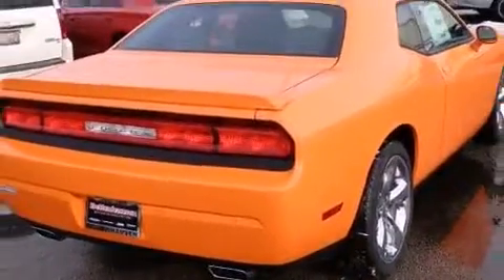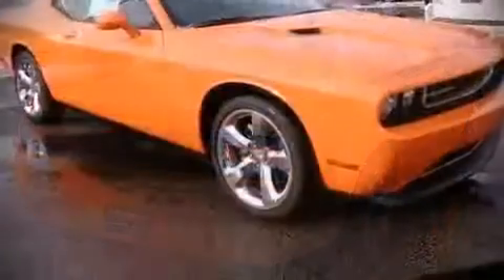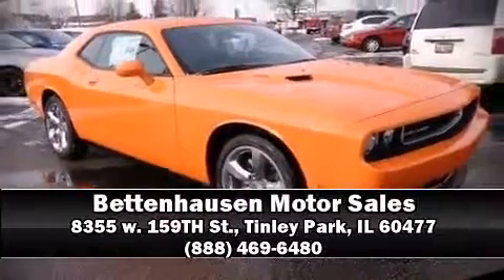2014 Dodge Challenger R/T in Tinley Park, IL 60477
Bettenhausen Motor Sales
8355 w. 159TH St.
in Tinley Park, IL 60477

The 2014 Dodge Challenger. This 2 door, 5 passenger coupe stands out among competitors in its class! Dodge made sure to keep road-handling and sportiness at the top of it's priority list. It features an automatic transmission, rear-wheel drive, and a powerful 8 cylinder engine. Top features include power windows, variably intermittent wipers, a trip computer, an automatic dimming rear-view mirror, heated seats, power door mirrors, cruise control, and a split folding rear seat. Features such as automatic climate control and leather upholstery prove that economical transportation does not need to be sparsely equipped. For drivers who enjoy the natural environment, a power moon roof allows an infusion of fresh air. In the event of a rollover collision, side curtain airbags provide additional protection for outboard seated passengers. We'd also be happy to help you arrange financing for your vehicle. Please don't hesitate to give us a call.